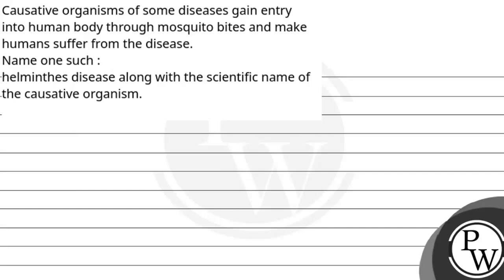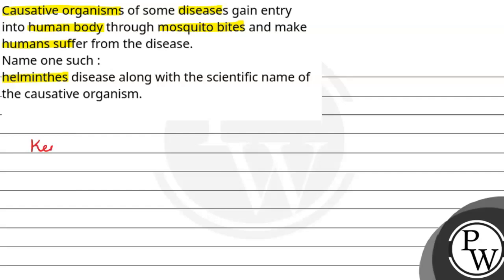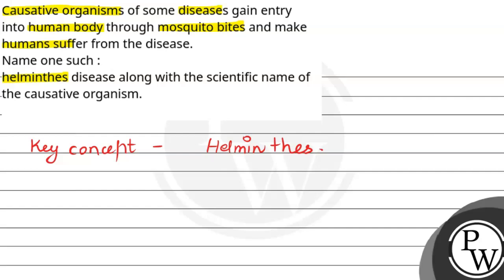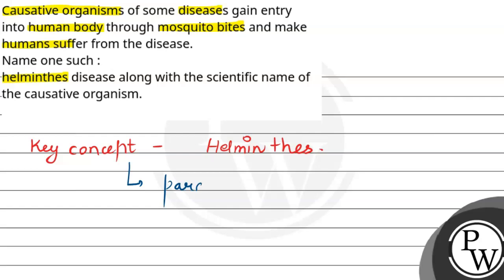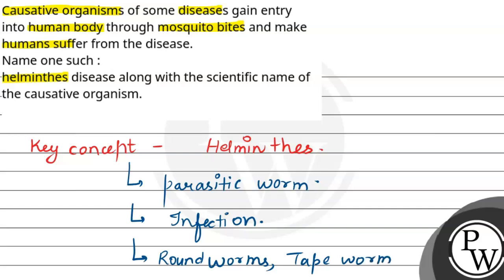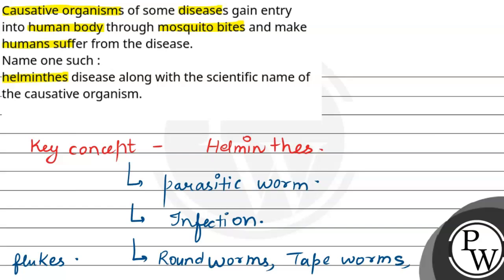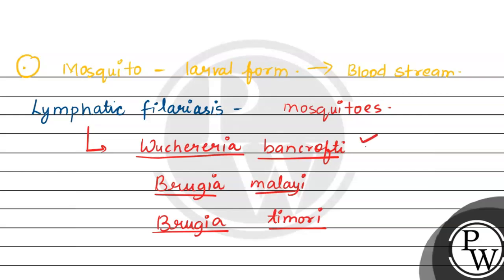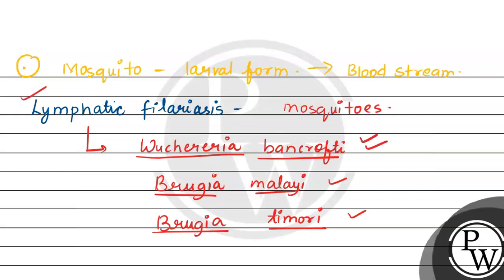Causative organisms of some diseases gain entry into human body through mosquito bites and make ....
Causative organisms of some diseases gain entry into human body through mosquito bites and make humans suffer from the disease.Name one such :helminthes disease along with the scientific name of the causative organism.